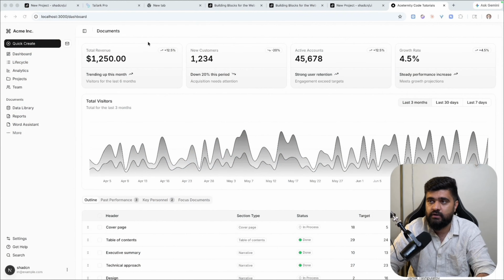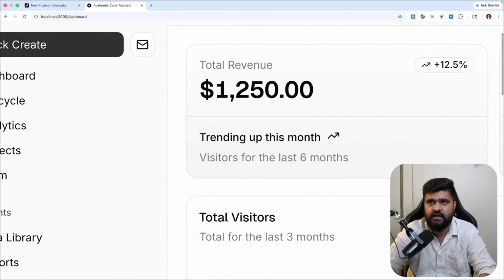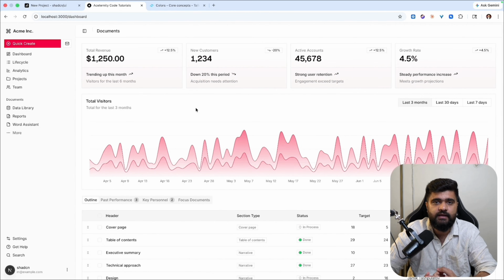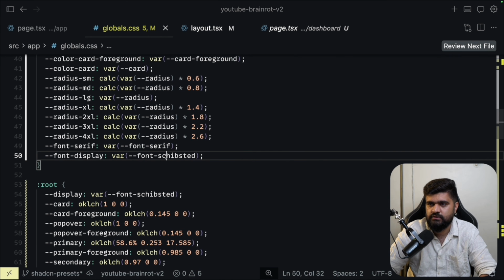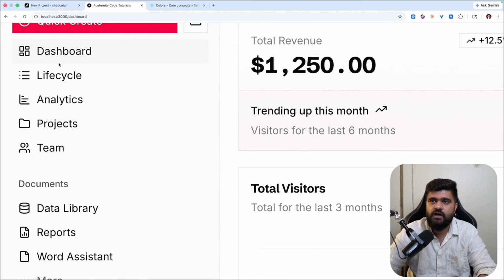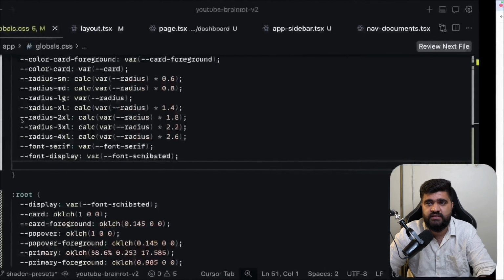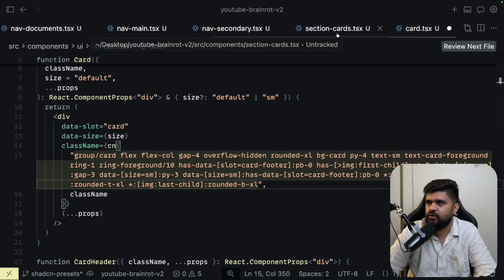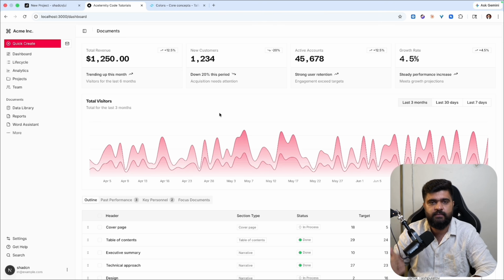Why Your ShadCN Website Looks Generic | Manu Arora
Everyone uses Shadcn/ui.

That's exactly the problem.

In this video, I'll show you how professional developers customize Shadcn/ui components to make their products stand out instead of looking like every other SaaS on the internet.

We'll cover:
• Better colours and spacing
• Typography improvements
• Border radius and shadows
• Component polish techniques
• Real-world customisation examples

If you're building with Next.js, React, Tailwind CSS, and Shadcn/ui, these small changes can completely transform the quality of your UI.

⭐ Follow for more frontend development, UI engineering, animations, and modern web design content.